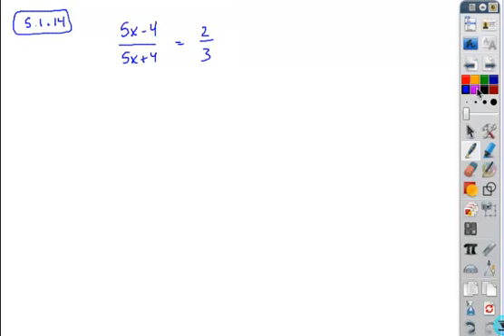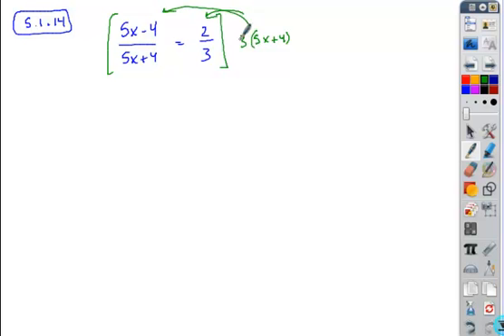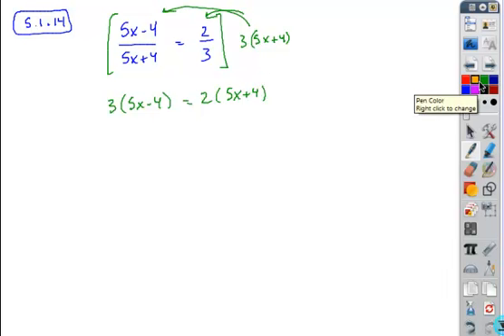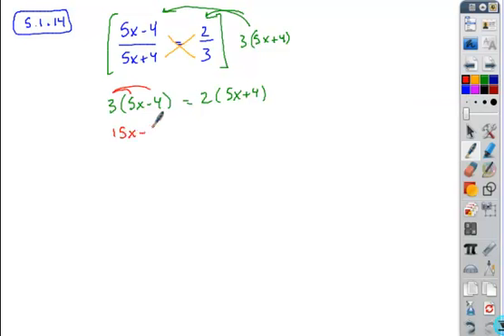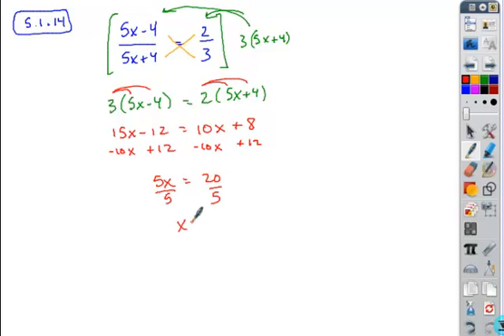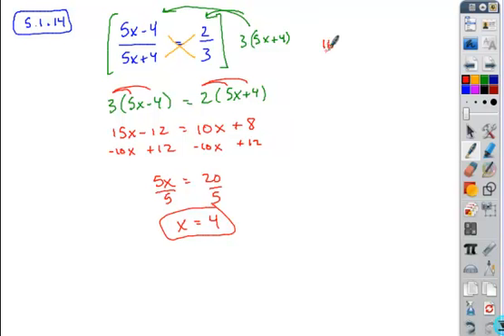5 1pre hw14